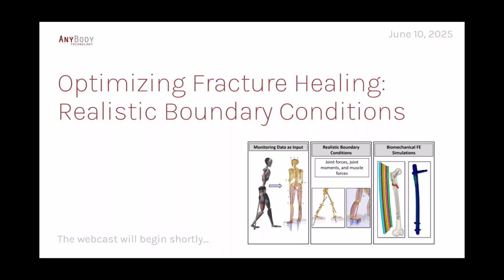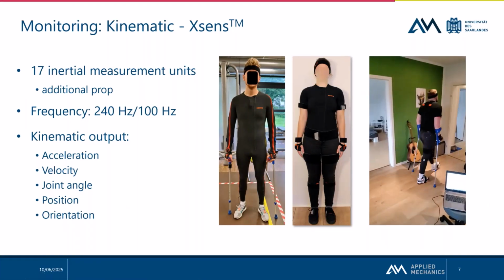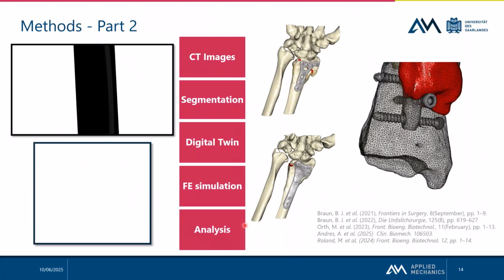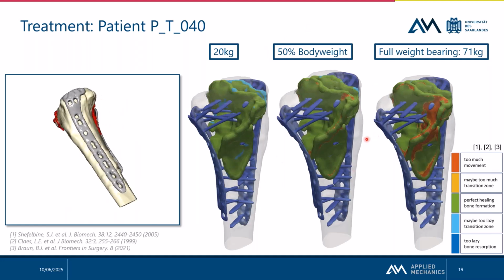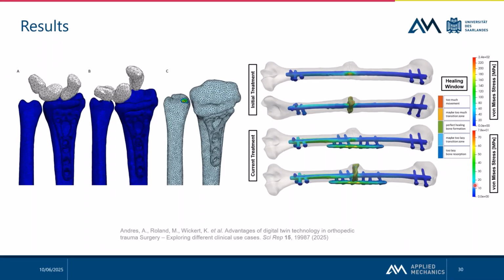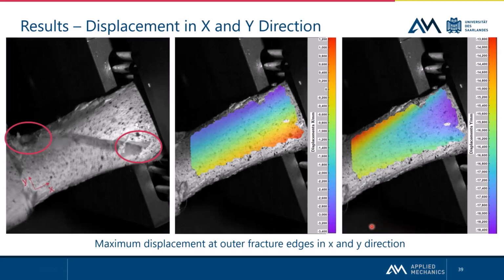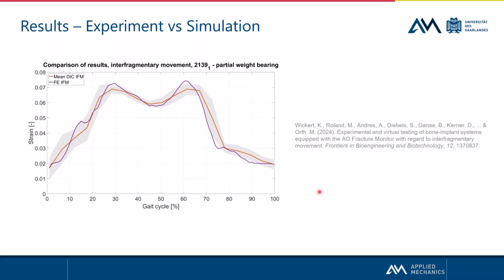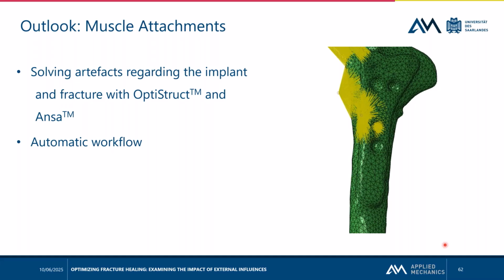Optimizing Fracture Healing: Realistic Boundary Conditions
Understanding the intricate interplay of factors influencing the healing process is paramount to optimizing fracture healing. Our research addresses interfragmentary movement and bone implant stability.

We focus on personalized simulations with a central role of realistic patient-specific boundary conditions via musculoskeletal simulations based on motion-capturing data of patients with lower and upper extremity fractures. We aim to illustrate the complete healing process from the first movements after a surgery to the rehabilitation exercises and daily living. To realize a high degree of individualization in the virtualization process, we use clinical imaging of patients via computed tomography (CT) scans. Our team segments the CT images and generates a corresponding adaptive finite element (FE) mesh for the bone-implant systems. All information from the musculoskeletal simulation was passed as patient-specific boundary conditions to our biomechanical FE simulation process based on the patient specific meshes. The evaluation of this diverse data set through musculoskeletal simulations results in a comprehensive understanding of the factors contributing to how different movement influences fracture healing.

In addition, the realistic boundary conditions reflect the natural fracture environment without resorting to idealized loads or rigid, unrealistic boundary conditions. The whole process helps unravel the complexity of the healing process, ultimately developing strategies for optimal rehabilitation, improving preoperative planning, and evaluating the ideal conditions for fracture healing.

Presented by:

Annchristin Andres, M.Sc. Applied Mechanics, Saarland University

(00:00) Introduction to the AnyBody Modeling System
(03:33) Presentation: Optimizing Fracture Healing: Realistic Boundary Conditions
(04:53) Introduction
(06:23) Methods 1 - overview
(07:07) Monitoring Kinematics - Xsens
(09:04) Monitoring Kinetics
(10:42) Inverse Dynamics - AnyBody Modeling System
(12:14) Boundary conditions
(14:17) Methods 2 - overview
(15:39) Gait analysis
(24:30) Muscle Attachments
(28:26) Results
(31:40) Human Cadaveric Specimens - Experiments
(42:35) Custom-made TMJ Prosthesis
(49:00) Outlook and Take-Home-Message
(52:20) AnyBody online resources